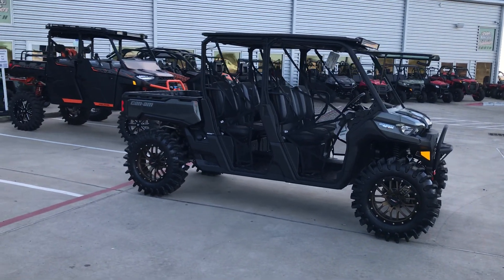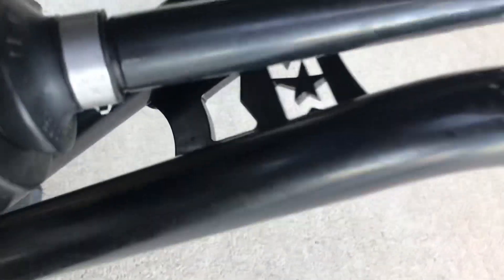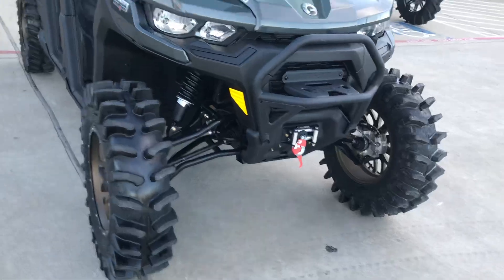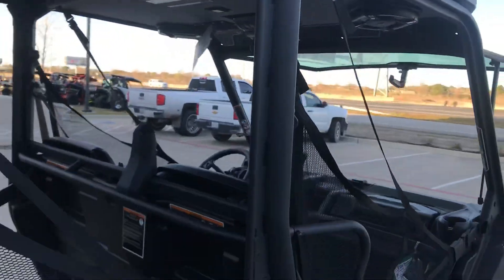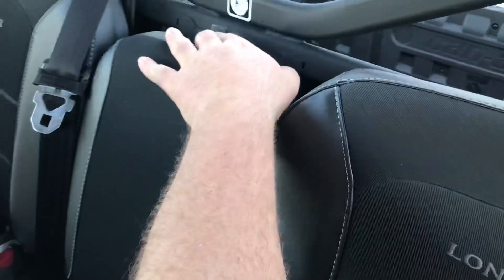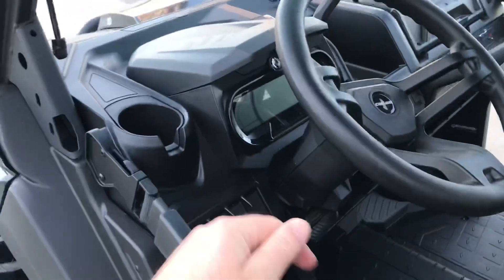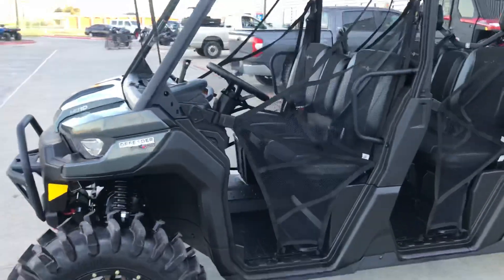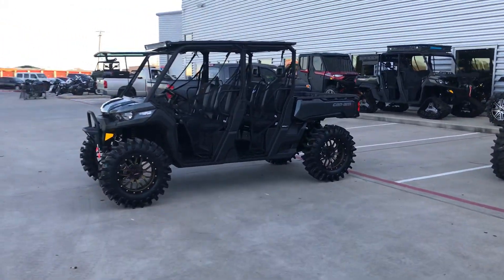2020 Defender HD10 Max Lone Star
Walk around video on a custom 2020 Defender HD10 Max Lone Star with 35in tires and Probox Top (speakers and Lights).

Our Dealership is open Tuesday - Friday 9am - 6pm and Saturdays 9am - 5pm